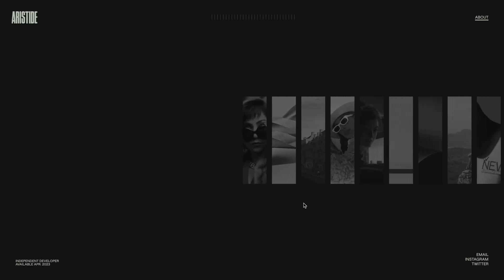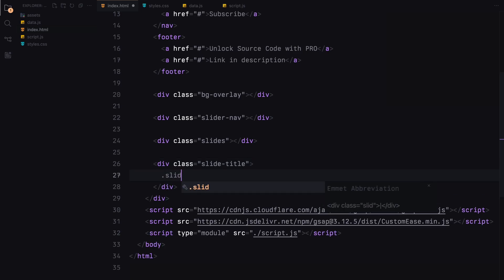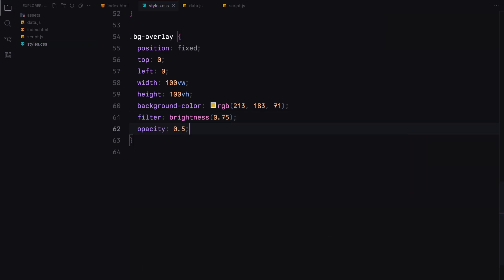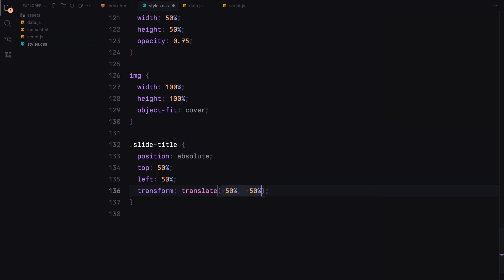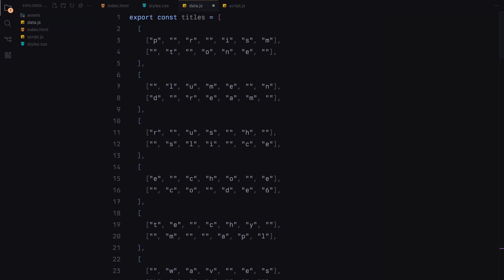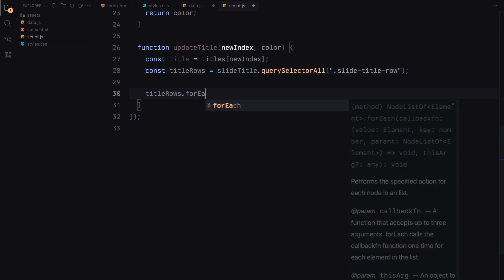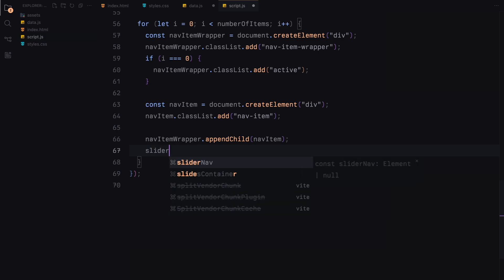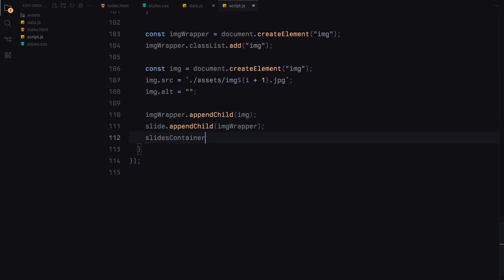The GSAP Slider That Beats All Others (Won Site Of The Month)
Learn how to create this award-winning GSAP slider using HTML, CSS, and JavaScript, step by step!